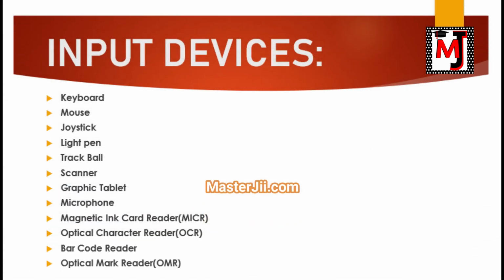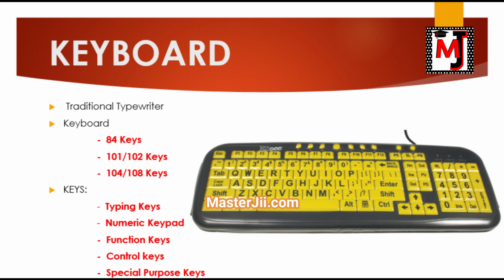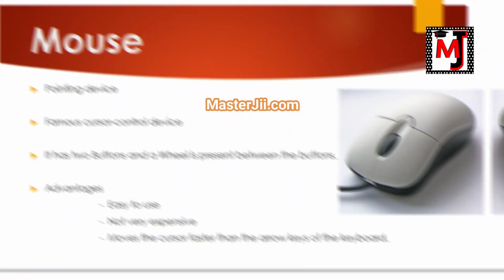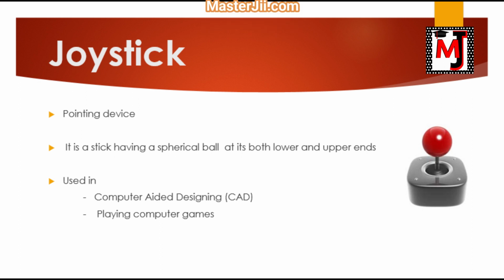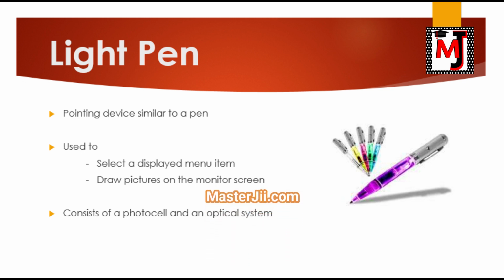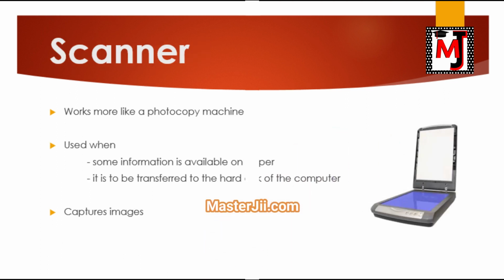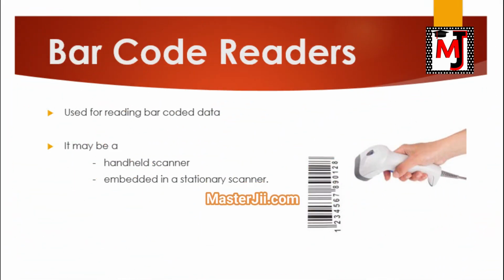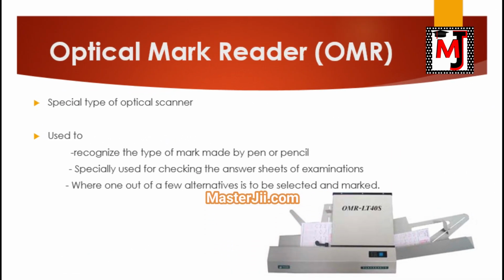What is Input Device | Types of Input Devices | Computer Devices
In this video, a very informative topic has been discussed that is "What is Input Device & Types of Input Devices"
INPUT DEVICES which have been discussed in this video include
Keyboard,Mouse,Scanner,MICR,OCR,Bar Code Reader,etc